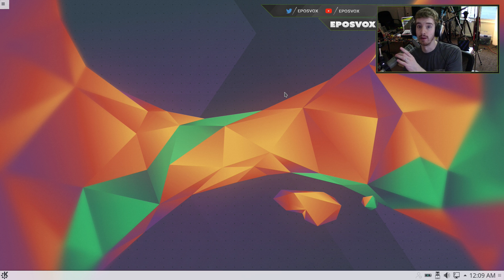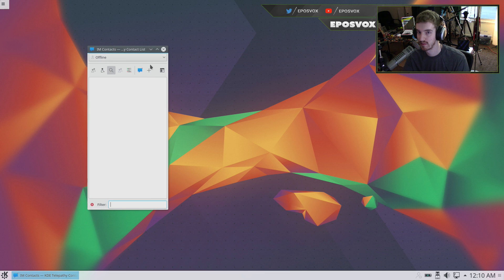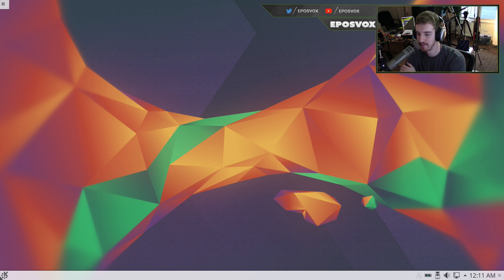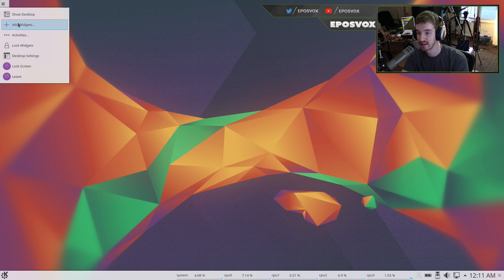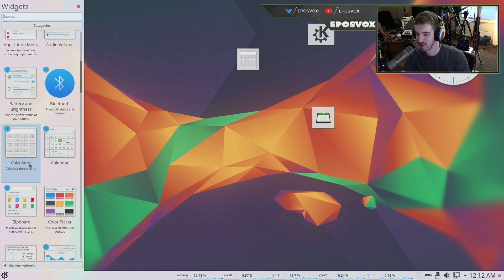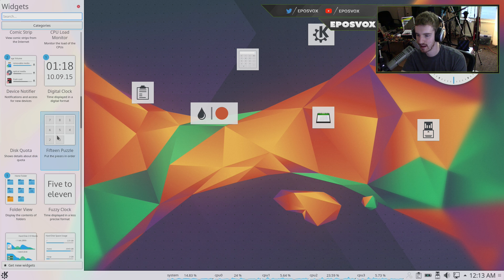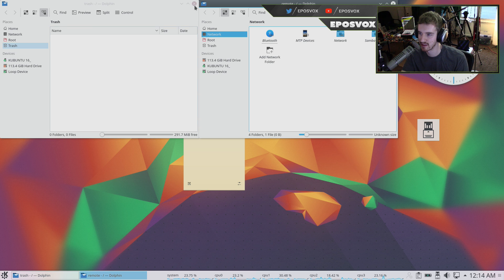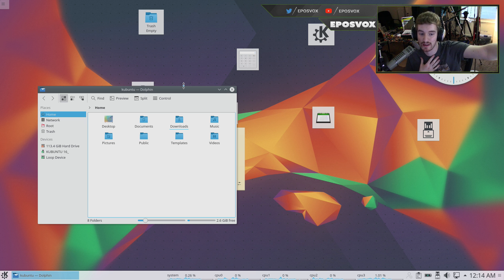BEST-LOOKING UBUNTU SETUP?? KDE Plasma 5.5 in Ubuntu 16.04 // Ubuntu 16.04 Tips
(w/ KDE Plasma 5.5)